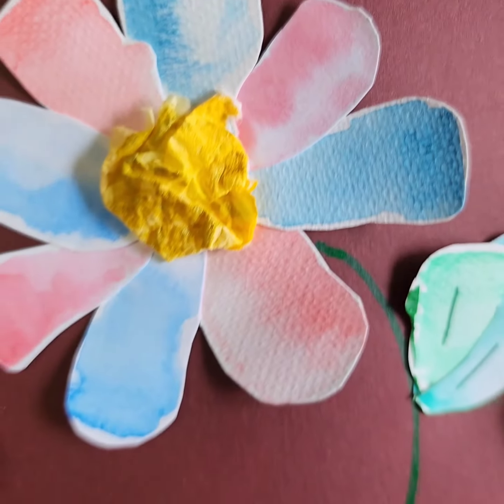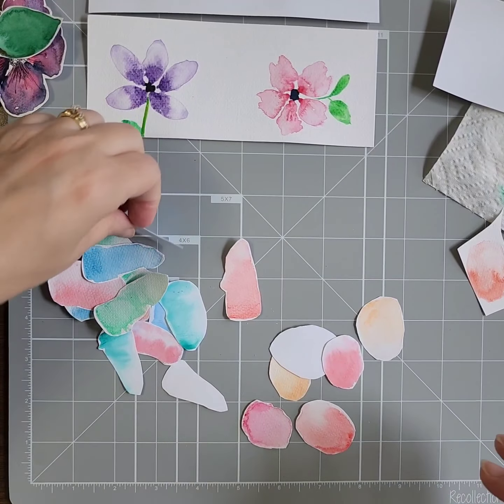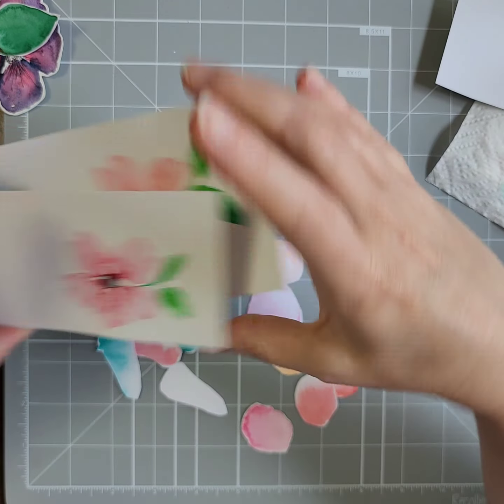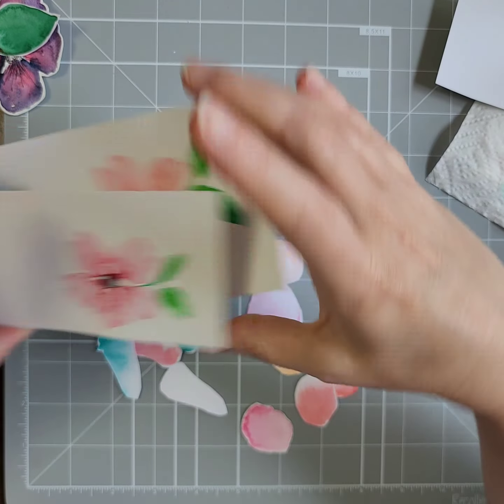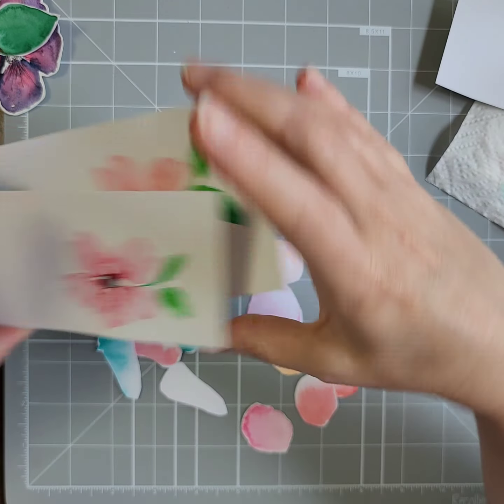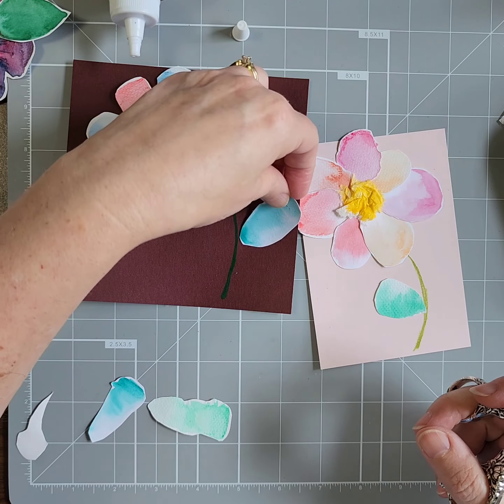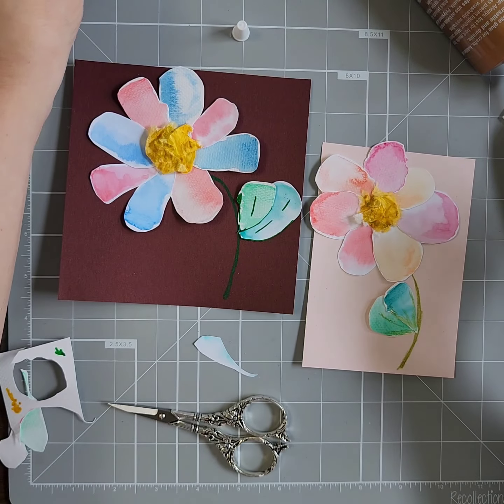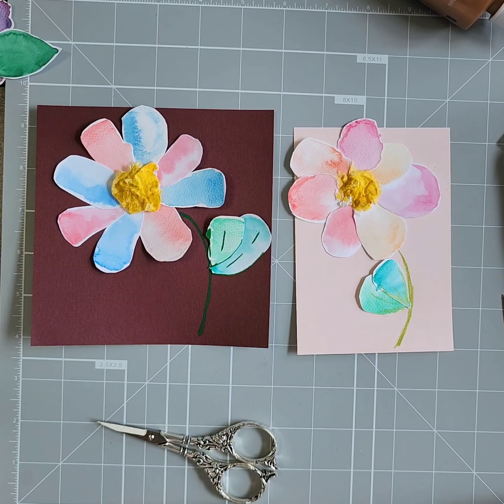Making the cutest little flower cards you have ever seen from your practice papers. :)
Lets use up those practice papers and make a BEAUTIFUL flower card for your wall or maybe a friendly card :) This is #3 video in the series
I found new Canson paper... Very inexpensive and great results.
If you enjoy this, try it for yourself and share your results with me in the comments.

Also tag me in your results